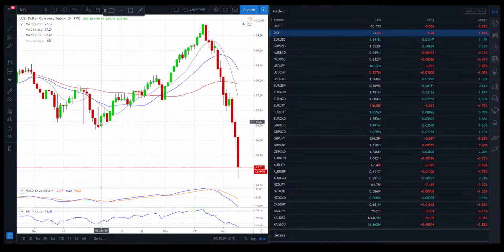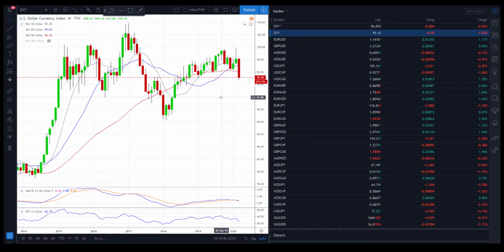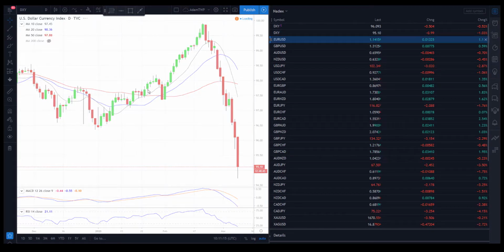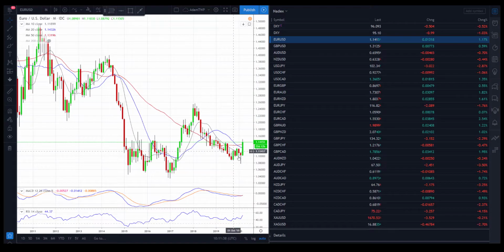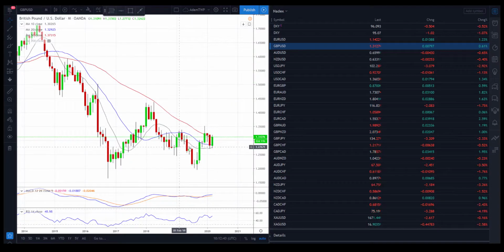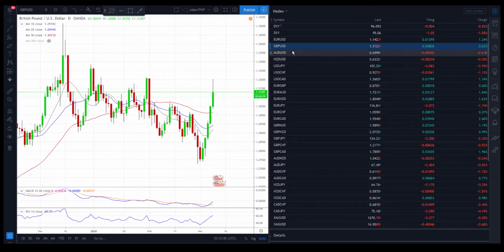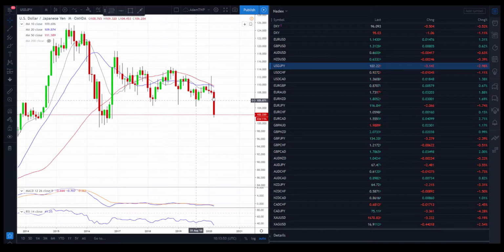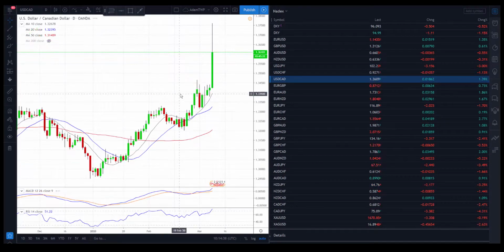US Dollar Index vs Major Currencies analysis, 9th March 2020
The US Dollar Index appears to be intending to maintain its downward trajectory this week. I'll be looking for long EUR and GBP opportunities.